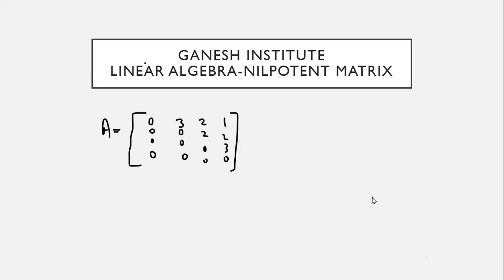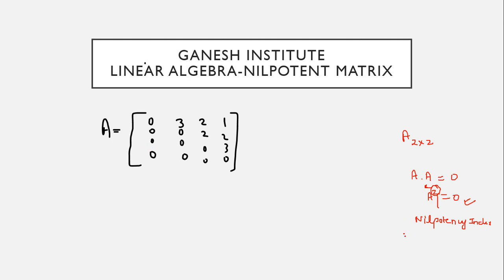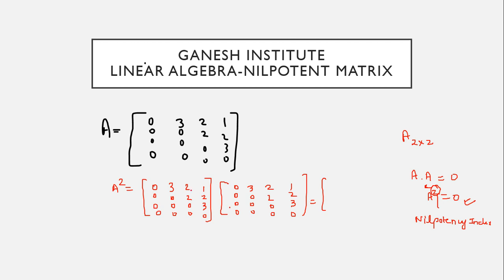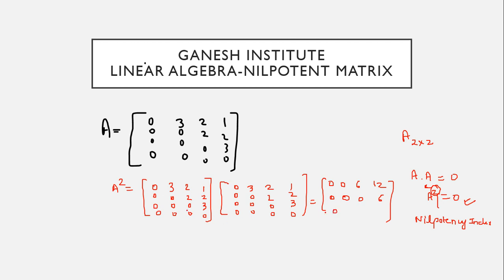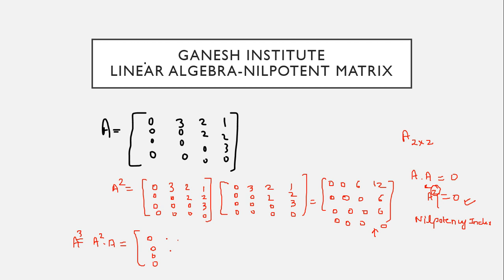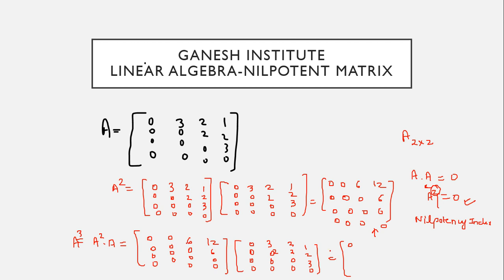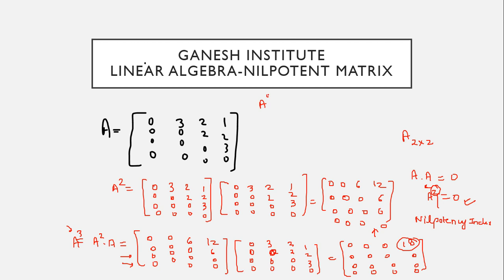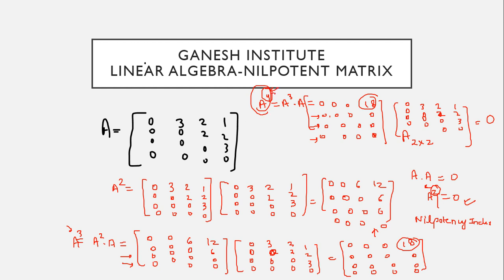Nilpotent Matrix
In linear algebra, an involutory matrix is a square matrix A that is its own inverse, meaning that A² = I, where I is the identity matrix.

More formally, an involutory matrix satisfies the following two properties:

AA = I
A² = I
Note that the identity matrix is always involutory, since I² = I. Also, if A is involutory, then its eigenvalues are either 1 or -1, and its eigenvectors form a basis for the vector space.

Involutory matrices have several interesting properties and applications in linear algebra, including:

Orthogonal matrices: If A is an involutory matrix of size n, then it is also an orthogonal matrix, meaning that its columns form an orthonormal basis for R^n.

Reflections: An involutory matrix can be thought of as a reflection of the vector space about a certain subspace. For example, if A is a 2x2 involutory matrix, then it reflects the plane R^2 about the line y = x.

Inverse: The inverse of an involutory matrix is itself, since A² = I implies that A^-1 = A.

Diagonalization: Any involutory matrix of size n is diagonalizable over the field of real or complex numbers, and can be written as a block diagonal matrix with 1's and -1's along the diagonal.

Involutory matrices have many important applications in various fields, such as computer graphics, robotics, and quantum mechanics.